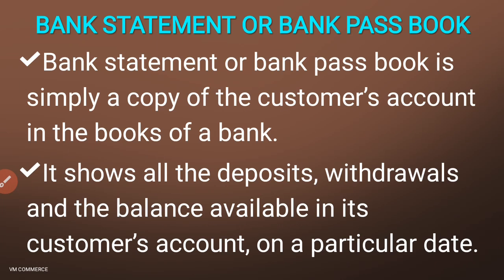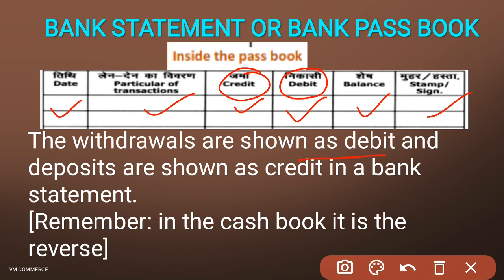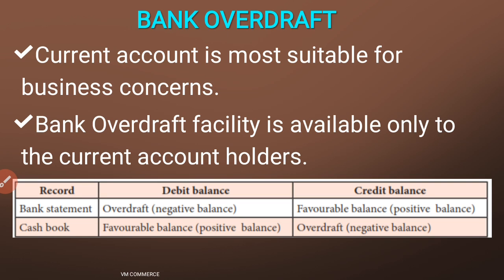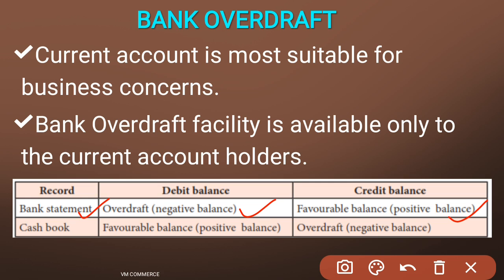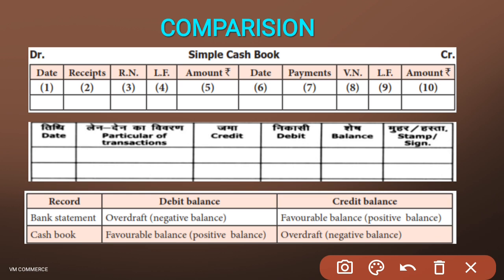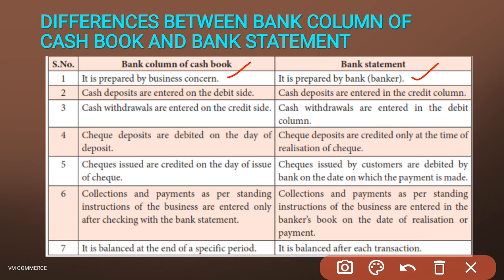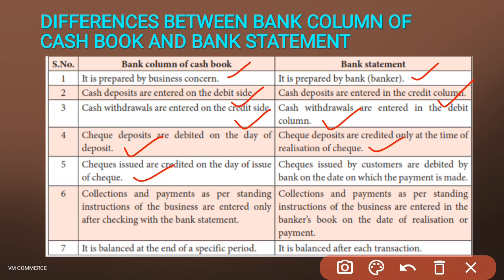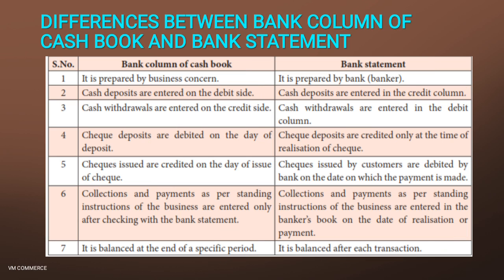Bank Reconciliation Statement in English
In this video explanation was given about the meaning of bank statement,meaning of bank overdraft and also the differences between the bank column of cash book and pass book from our 11th based on Tamil Nadu State board syllabus.